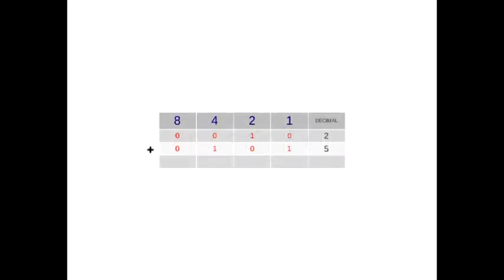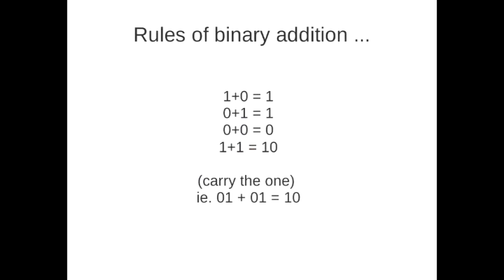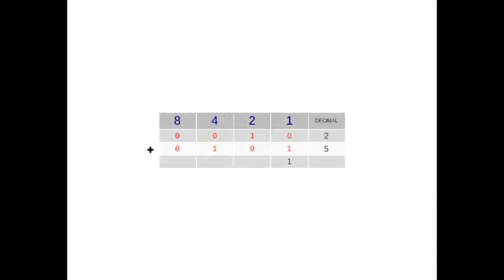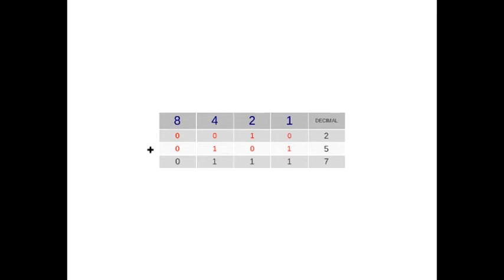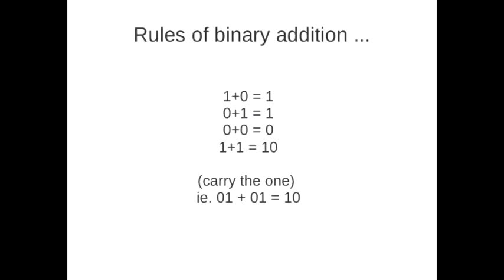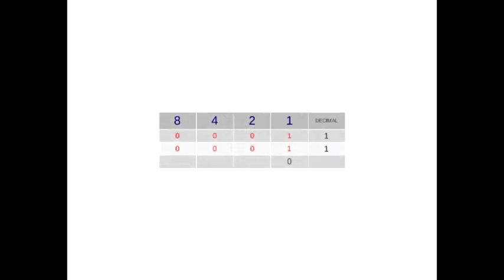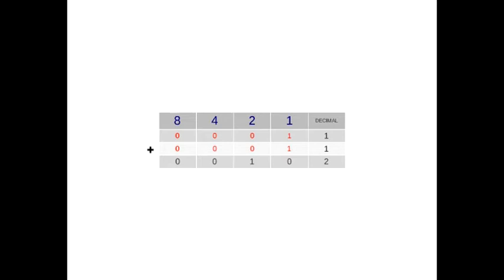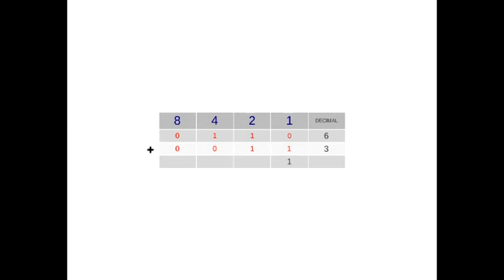Hakology - Binary addition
In this video we'll be looking at binary addition.